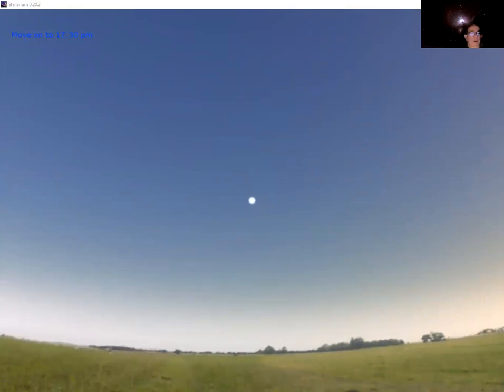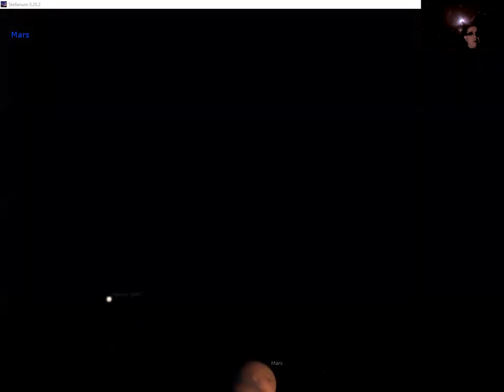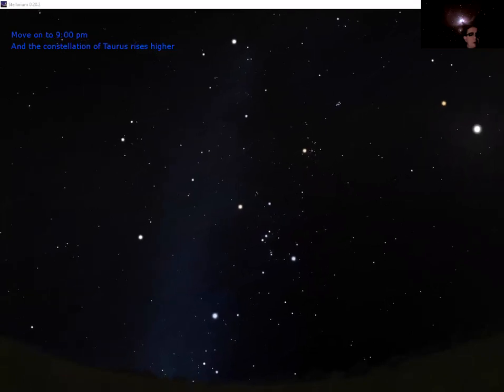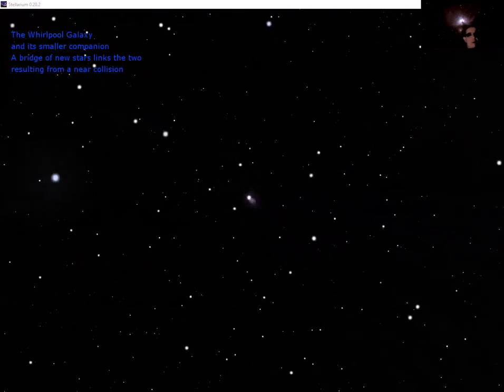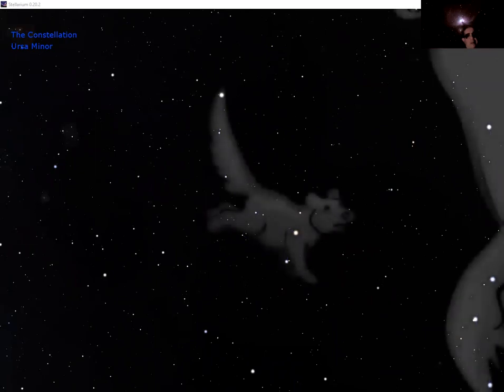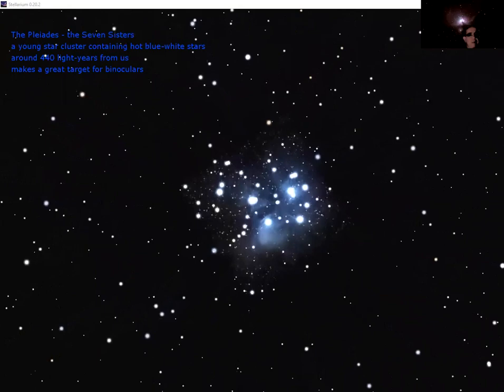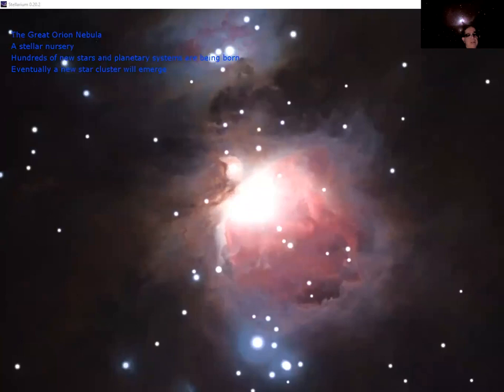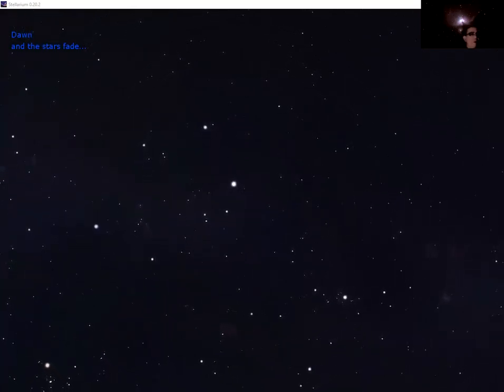January Planetarium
What's on view in the sky this month? Let me guide you through the stars and planets for January 2020